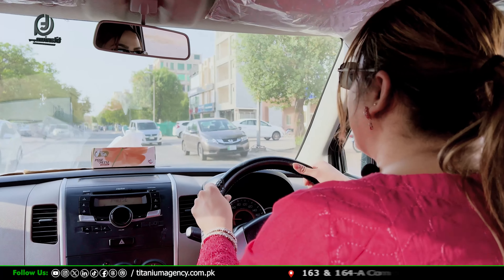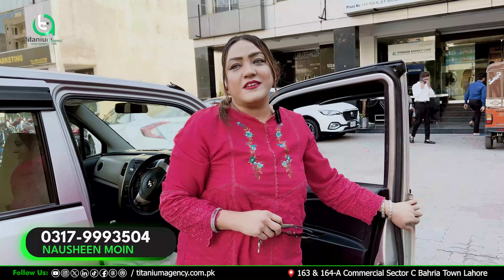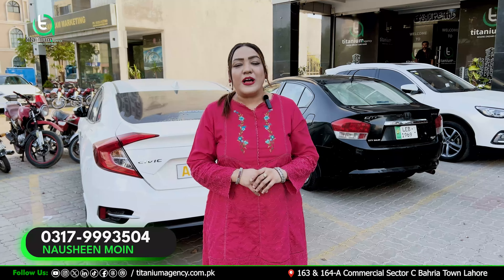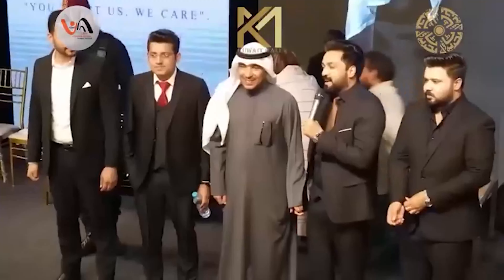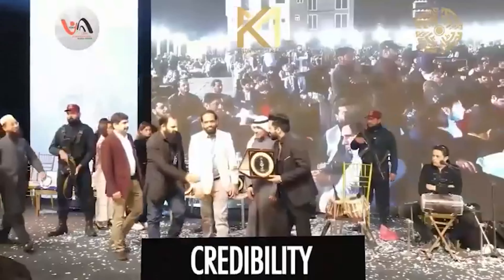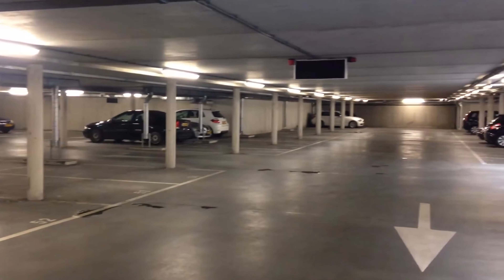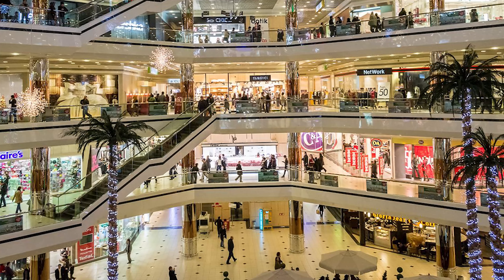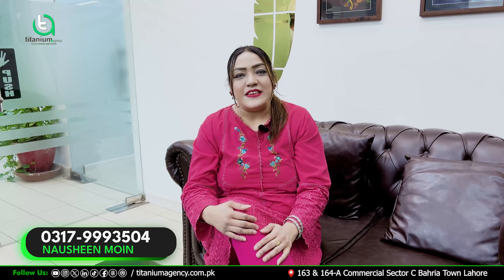Apartments & Commercial Shops in Kuwait Mall Bahria Town Lahore With World-Class Amenities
Kuwait Mall Bahria Town Lahore stands as a beacon of luxury and convenience in the heart of Bahria Town Lahore. Boasting the largest mall space in the area, Kuwait Mall offers a blend of upscale living, shopping, and commercial opportunities. This architectural marvel is designed to redefine urban lifestyle experiences, offering residents and visitors alike a one-stop destination for all their needs.

⫸ 𝗪𝗲 𝗔𝗹𝘀𝗼 𝗗𝗲𝗮𝗹 𝗜𝗻:

𝐋𝐚𝐡𝐨𝐫𝐞 𝐏𝐫𝐨𝐣𝐞𝐜𝐭𝐬:
☛ 𝙱𝚊𝚑𝚛𝚒𝚊 𝚃𝚘𝚠𝚗 𝙻𝚊𝚑𝚘𝚛𝚎
☛ 𝙰𝚕 𝙺𝚊𝚋𝚒𝚛 𝚃𝚘𝚠𝚗 𝙻𝚊𝚑𝚘𝚛𝚎
☛ 𝙺𝚒𝚗𝚐𝚜 𝚃𝚘𝚠𝚗 𝙻𝚊𝚑𝚘𝚛𝚎
☛ 𝙱𝚊𝚑𝚛𝚒𝚊 𝙴𝙼𝙲 Lahore
☛ 𝙻𝚊𝚑𝚘𝚛𝚎 𝚂𝚖𝚊𝚛𝚝 𝙲𝚒𝚝𝚢
☛ 𝙿𝚊𝚛𝚔 𝙰𝚟𝚎𝚗𝚞𝚎 𝙻𝚊𝚑𝚘𝚛𝚎
☛ 𝙿𝚊𝚛𝚔 𝚅𝚒𝚎𝚠 𝙲𝚒𝚝𝚢 𝙻𝚊𝚑𝚘𝚛𝚎
☛ 𝙰𝚕 𝙹𝚊𝚕𝚒𝚕 𝙶𝚊𝚛𝚍𝚎𝚗 𝙻𝚊𝚑𝚘𝚛𝚎
☛ 𝙴𝚝𝚒𝚑𝚊𝚍 𝚃𝚘𝚠𝚗 Lahore
☛ 𝙻𝚒𝚋𝚎𝚛𝚝𝚢 𝙻𝚊𝚗𝚍 Lahore
☛ 𝙱𝚊𝚑𝚛𝚒𝚊 𝙴𝚗𝚌𝚕𝚊𝚟𝚎 Lahore
☛ 𝙻𝚊𝚔𝚎 𝙲𝚒𝚝𝚢 𝙻𝚊𝚑𝚘𝚛𝚎
☛ 𝙰𝚕 𝚁𝚊𝚣𝚒𝚚 𝙶𝚊𝚛𝚍𝚎𝚗 𝙻𝚊𝚑𝚘𝚛𝚎
☛ 𝙳𝚛𝚎𝚊𝚖 𝙷𝚘𝚞𝚜𝚒𝚗𝚐 𝚂𝚘𝚌𝚒𝚎𝚝𝚢 𝙻𝚊𝚑𝚘𝚛𝚎

𝐈𝐬𝐥𝐚𝐦𝐚𝐛𝐚𝐝 𝐏𝐫𝐨𝐣𝐞𝐜𝐭𝐬:
☛ 𝙺𝚒𝚗𝚐𝚍𝚘𝚖 𝚅𝚊𝚕𝚕𝚢
☛ 𝙽𝚎𝚠 𝙼𝚎𝚝𝚛𝚘 𝙲𝚒𝚝𝚢
☛ 𝟽 𝚆𝚘𝚗𝚍𝚎𝚛'𝚜 𝙲𝚒𝚝𝚢
☛ 𝙱𝚕𝚞𝚎 𝚆𝚘𝚛𝚕𝚍 𝙲𝚒𝚝𝚢
☛ 𝙲𝚒𝚝𝚒 𝙷𝚘𝚞𝚜𝚒𝚗𝚐 𝚓𝚑𝚎𝚕𝚞𝚖
☛ 𝙲𝚊𝚙𝚒𝚝𝚊𝚕 𝚂𝚖𝚊𝚛𝚝 𝙲𝚒𝚝𝚢
☛ 𝚁𝚞𝚍𝚗 𝙴𝚗𝚌𝚕𝚊𝚟𝚎 𝚁𝚊𝚠𝚊𝚕𝚙𝚒𝚗𝚍𝚒

𝐓𝐢𝐭𝐚𝐧𝐢𝐮𝐦 𝐀𝐠𝐞𝐧𝐜𝐲 𝐂𝐨𝐦𝐦𝐞𝐫𝐜𝐢𝐚𝐥 𝐏𝐫𝐨𝐣𝐞𝐜𝐭𝐬:
☛ 𝚃𝚘𝚠𝚎𝚛 𝟽𝟾 𝙻𝚊𝚑𝚘𝚛𝚎
☛ 𝚃𝚘𝚠𝚎𝚛 𝟽𝟿 𝙻𝚊𝚑𝚘𝚛𝚎
☛ 𝚁𝚘𝚑𝚊𝚊𝚗 𝚁𝚎𝚜𝚒𝚍𝚎𝚗𝚌𝚒𝚊 𝙻𝚊𝚑𝚘𝚛𝚎
☛ 𝙷𝚂𝚀 𝚃𝚘𝚠𝚎𝚛 𝙼𝚞𝚛𝚛𝚎𝚎

☏ 𝙷𝚎𝚕𝚙𝚕𝚒𝚗𝚎 : +𝟿𝟸 (𝟺𝟸) 𝟹𝟽𝟾𝟼𝟹𝟷𝟷𝟸
🗺️ 𝗟𝗮𝗵𝗼𝗿𝗲 𝗢𝗳𝗳𝗶𝗰𝗲 𝗔𝗱𝗱𝗿𝗲𝘀𝘀: 2nd Floor 163 & 164-A, Street A, Commercial Sector C Bahria Town Lahore

⫸ 𝗢𝘁𝗵𝗲𝗿 𝗞𝗲𝘆𝘄𝗼𝗿𝗱𝘀 & 𝗧𝗮𝗴𝘀

1. Titanium Agency Pvt. Ltd.
2. Eiffel Tower, Bahria Town Lahore
3. Real estate in Bahria Town Lahore
4. Kuwait Mall in Bahria Town Lahore
5. Amenities at Kuwait Mall, Bahria Town Lahore
6. Developers of Kuwait Mall, Bahria Town Lahore
7. Features of Kuwait Mall, Bahria Town Lahore
8. Location of Kuwait Mall, Bahria Town Lahore
9. Map of Kuwait Mall, Bahria Town Lahore
10. Payment Plan for Kuwait Mall, Bahria Town Lahore
11. Website of Kuwait Mall, Bahria Town Lahore
12. Kuwait Mall Location
13. Kuwait Mall Map
14. Kuwait Mall Payment Plan
15. Titanium Agency - Real estate agency
16. Property investment in Bahria Town Lahore
17. Benefits of living in Bahria Town Lahore
18. Residential projects in Bahria Town Lahore
19. Commercial opportunities in Bahria Town Lahore
20. Real estate trends in Bahria Town Lahore